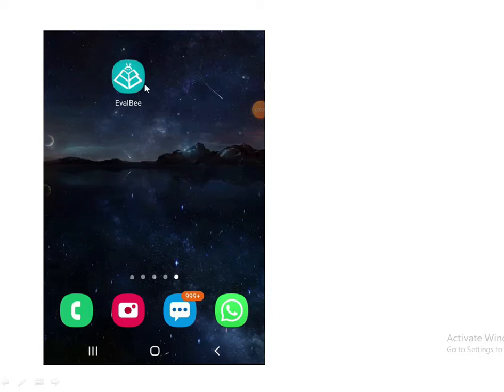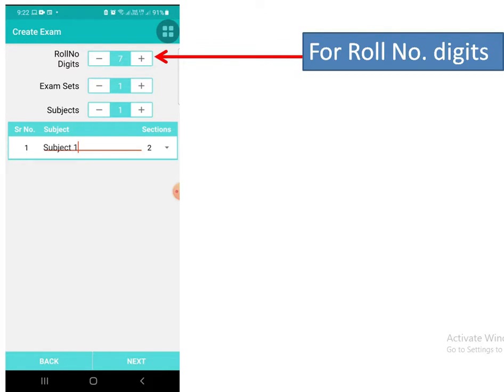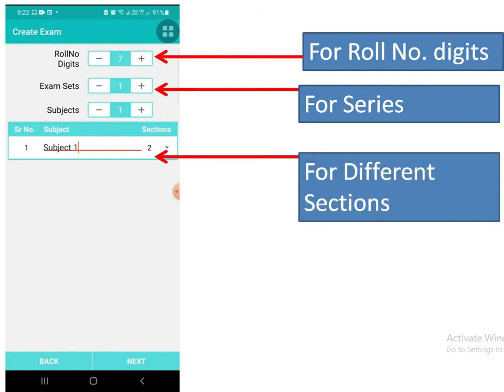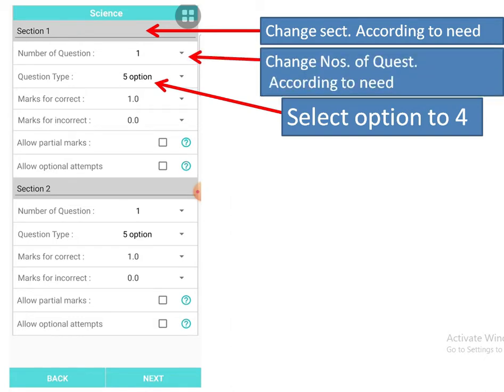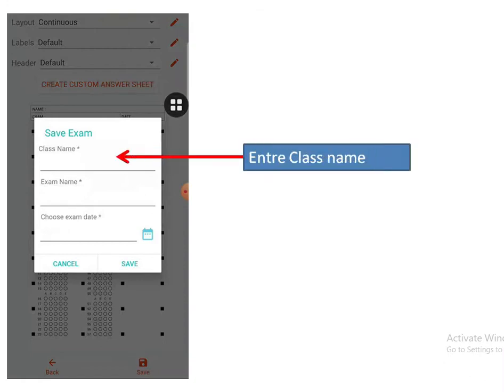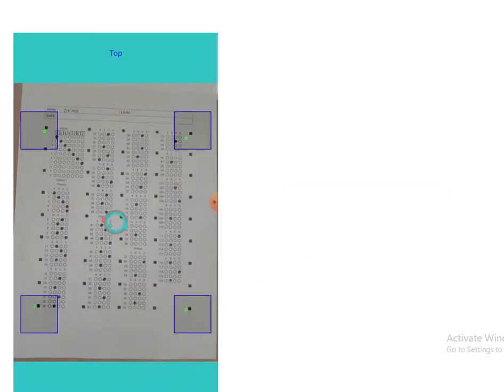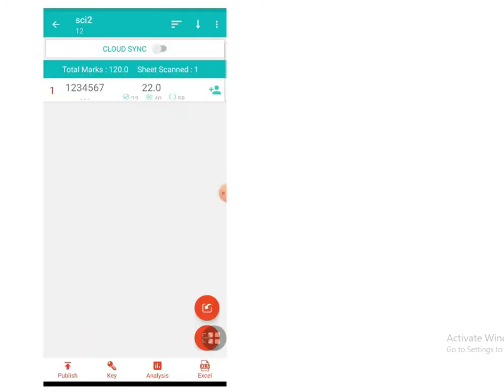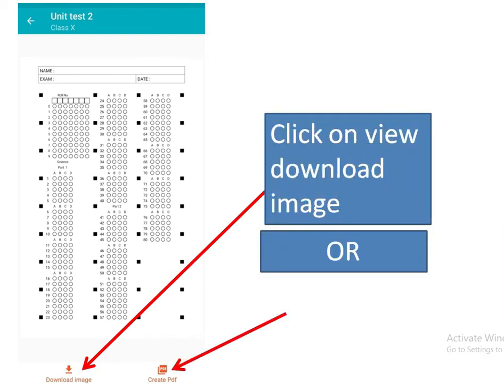OMR Evaluator | Easy way to scan OMR SHEET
Easy way to scan OMR SHEET  with EvalBee application
It reduces the evaluation time.
It saves your time of checking OMR sheet.
very simple and Easy.
Check my video for detail.

Download this app from your play store
Link is :-